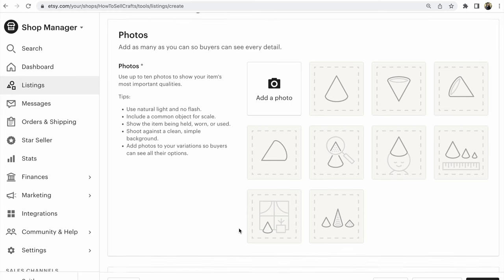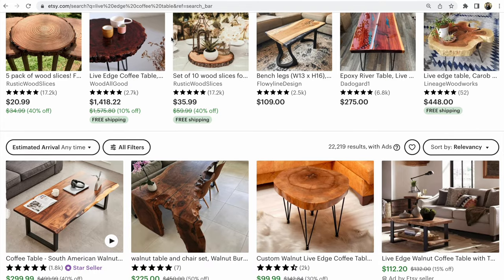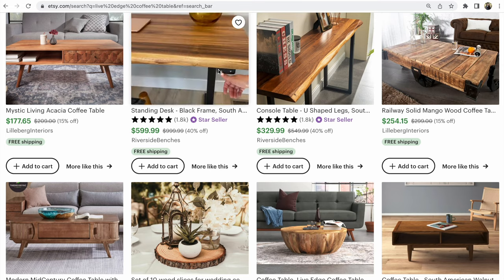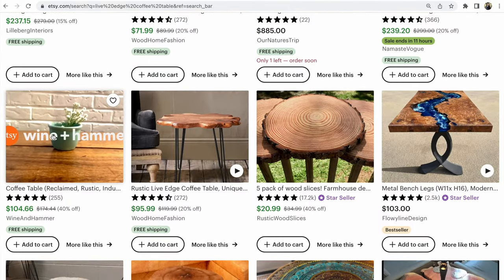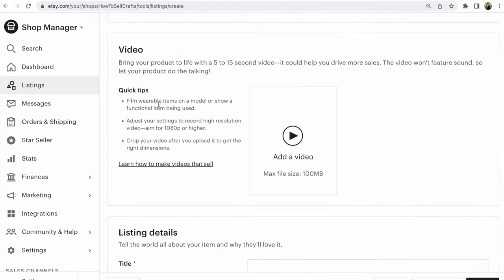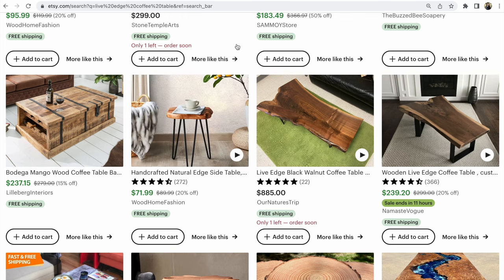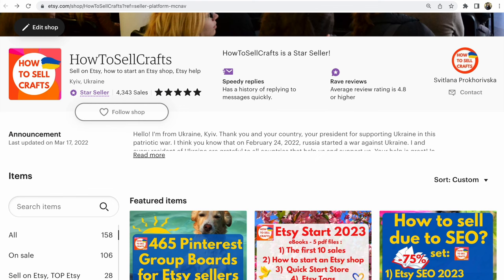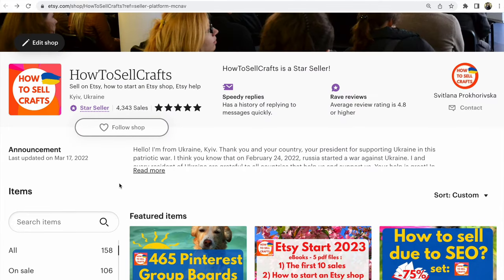How to make a listing more visible on Etsy due to one simple thing? Etsy shop for beginners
Etsy. Will a video in an Etsy listing help you sell your product on Etsy or not? Add or not to add a video to an Etsy listing? Etsy shop for beginners, How to sell on Etsy.

Add or not to add a video to an Etsy listing?

Example,
Let's write in the search engine

live edge coffee table

And let's look at the first page

As you remember, you have 10 photos in the first place in your listing, followed by a video.

And what do you and I see now?

With listings where the photo comes first,
Almost half of the listings have video in the first place!

That is, Etsy independently decides,
To whom and what to show.

According to many statistics, the video gives the buyer a better understanding of what exactly this product is, helps to make a purchase decision, and quickly, without hesitating to buy this particular product.

So a video in your Etsy listing will help you sell that product!
Make a short video and be sure to add it to your listing!